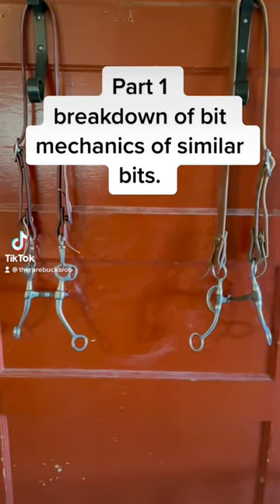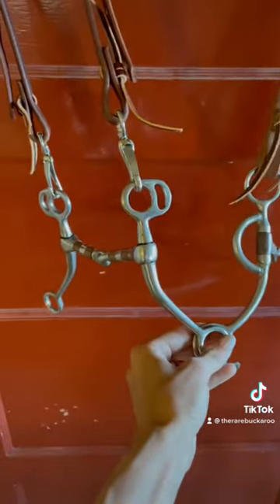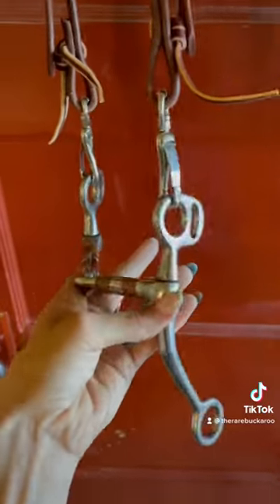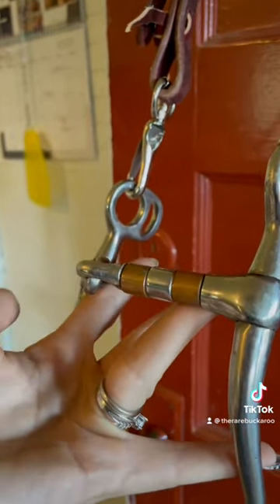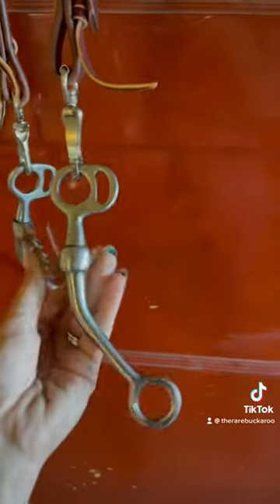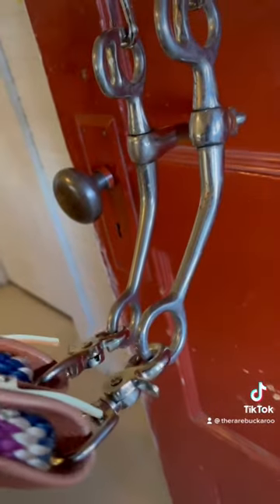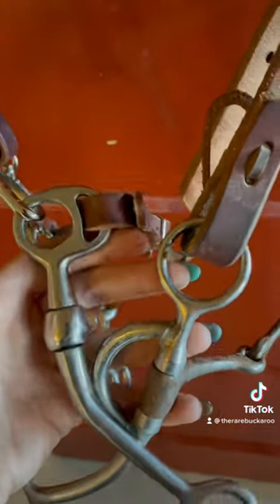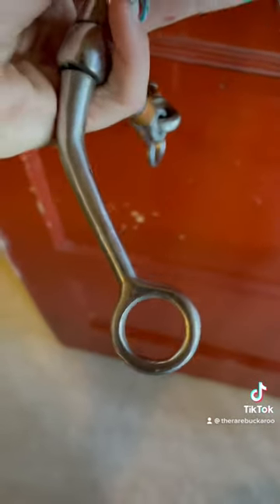Is a Tom Thumb bad?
This is part one of me breaking down the design and mechanics of a Tom Thumb bit and a bit made very similar to it. Here I show how the simple design differences make a Tom thumb bit one that should not be used.